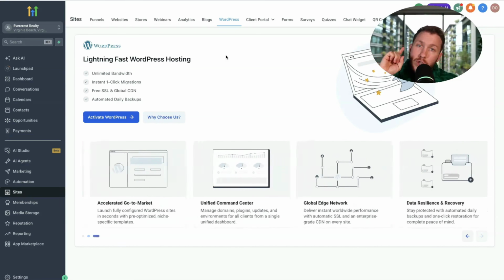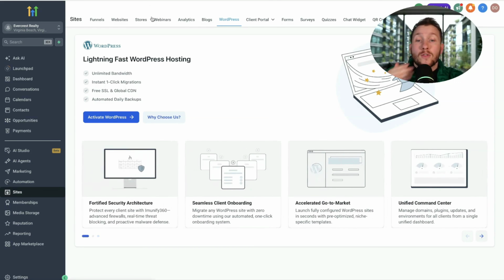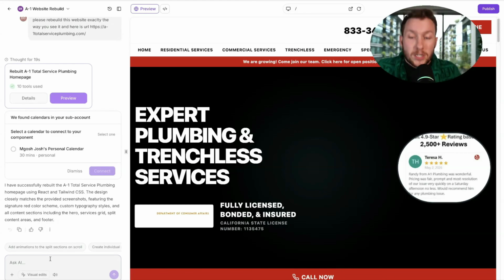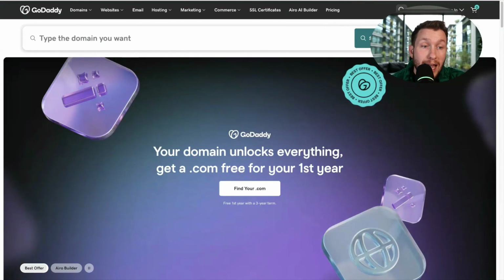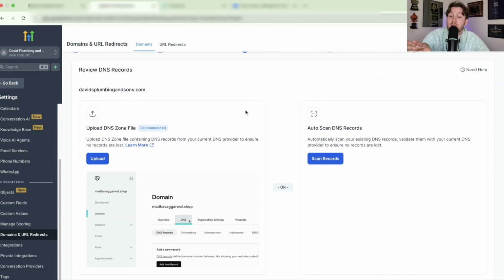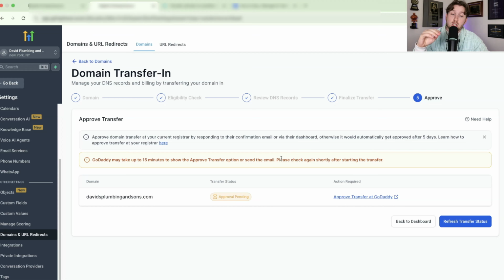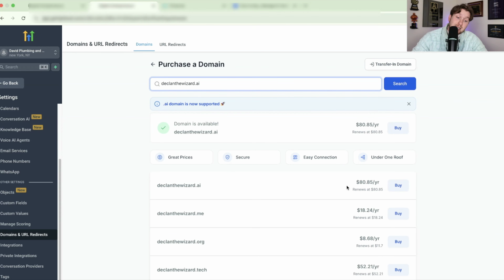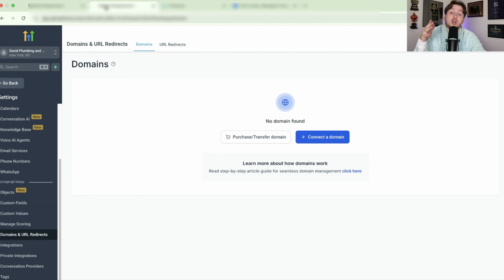How to Move Your WordPress Website to GoHighLevel Full Tutorial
00:00 Ditch WordPress the Easy Way
00:25 Two Ways to Migrate Your Website
02:12 Clone Your Site with AI
03:57 Fine-Tune the Rebuilt Website
04:34 Connect & Transfer Your Domain
06:04 Move Your Domain into GoHighLevel
08:44 Buy Domains Inside GoHighLevel
10:53 Final Migration Checklist
12:35 Why HighLevel Beats WordPress